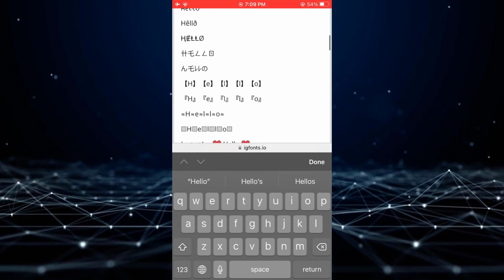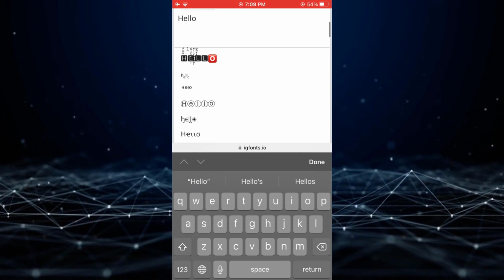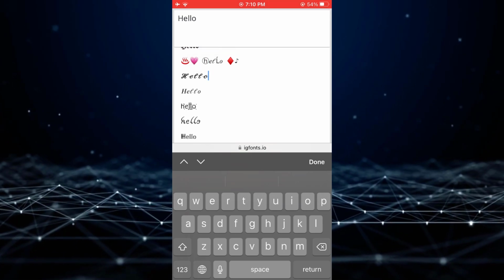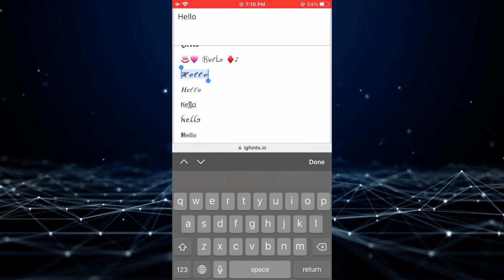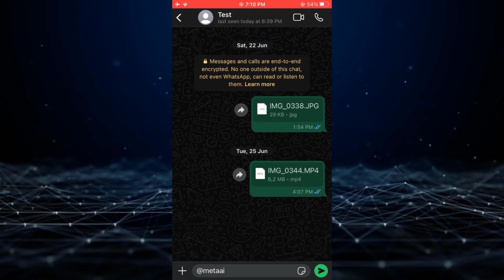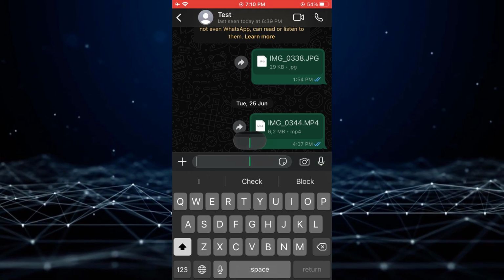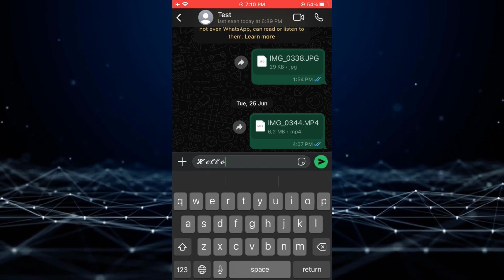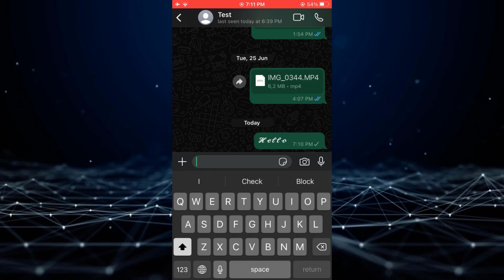How To Change Font Style In Whatsapp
In this tutorial i will show you how you can change font style in whatsapp.